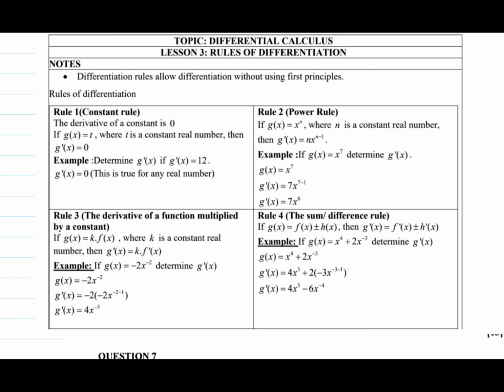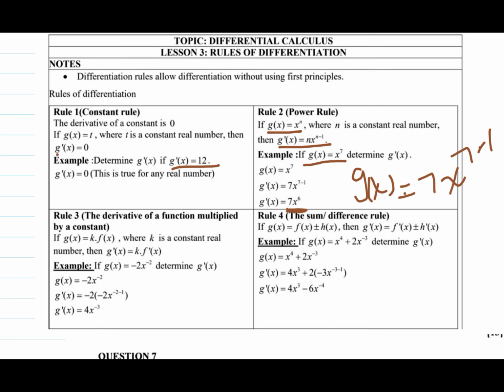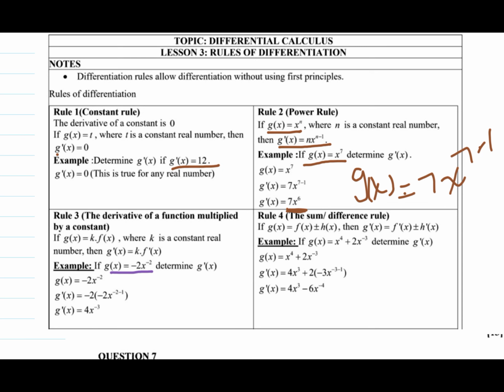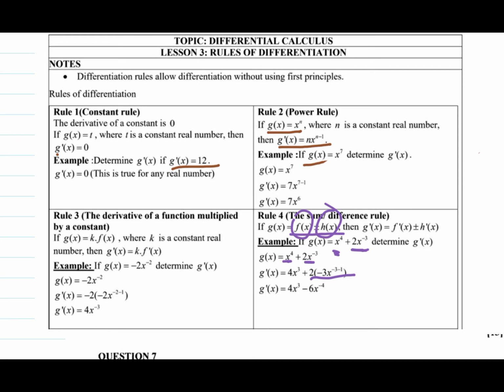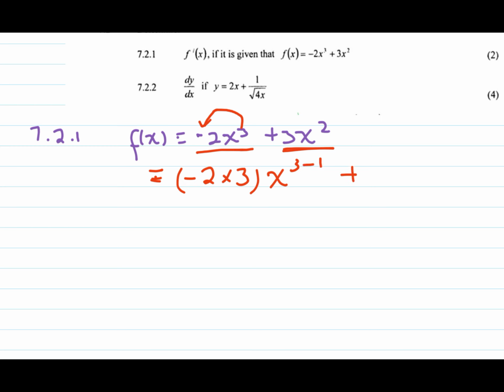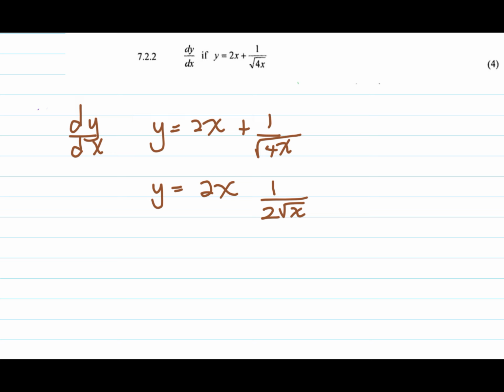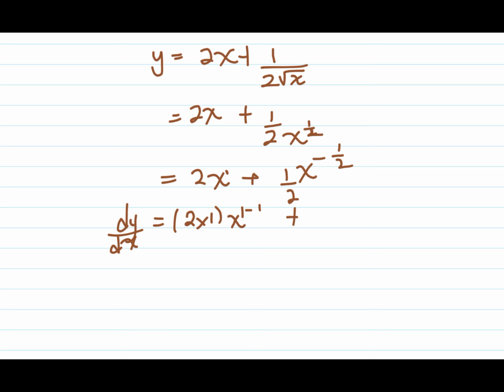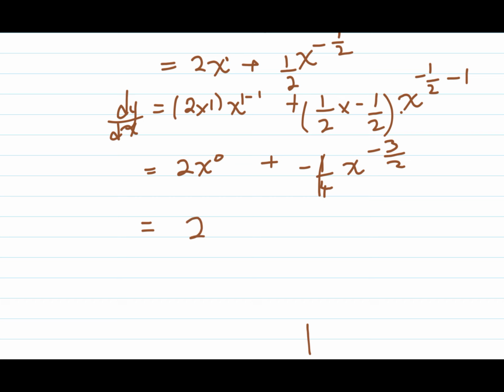Rules of differentiation and exam questions